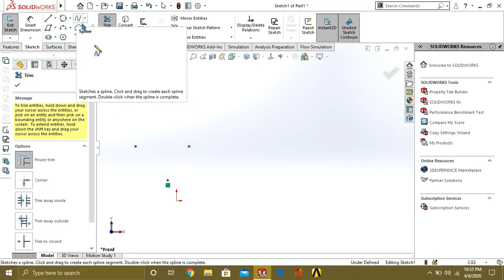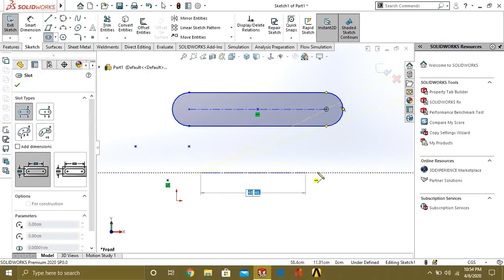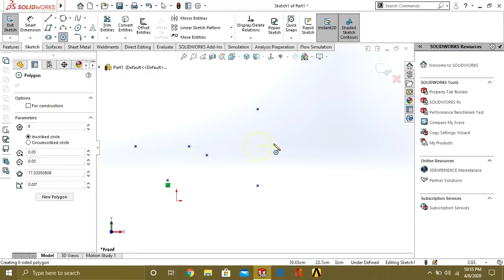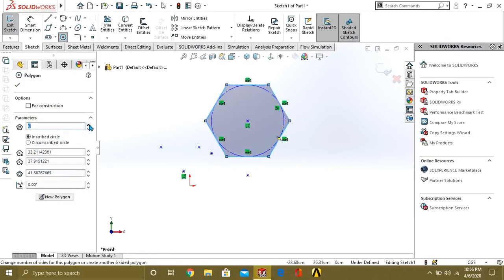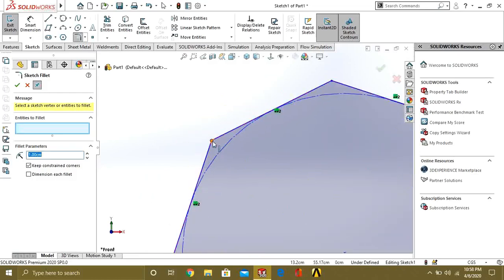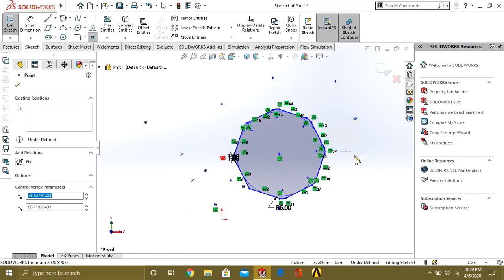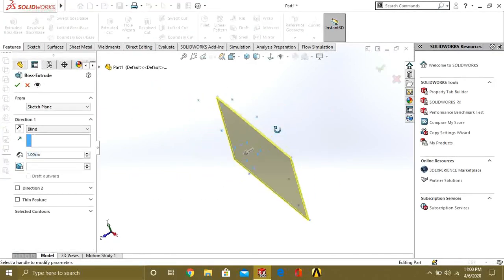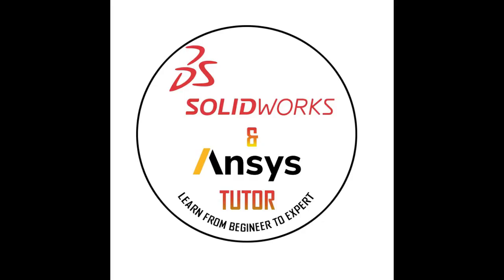⚡ SOLIDWORKS SKETCH TUTORIAL- ELIPSE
SOLIDWORKS SKETCH TUTORIAL- ELIPSE We Will learn how to make sketch in solidworks using elipse polygon and how to convert entities in solidworks .

If you haven't watched our previous video related to this course you can watch it from here: